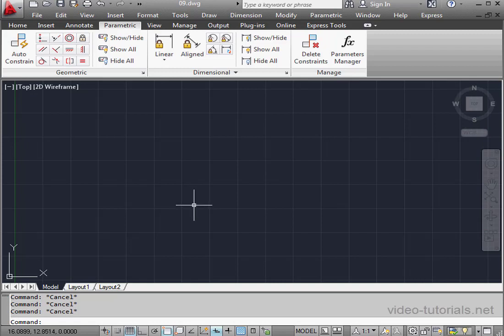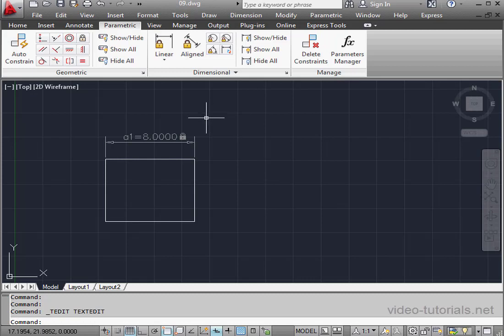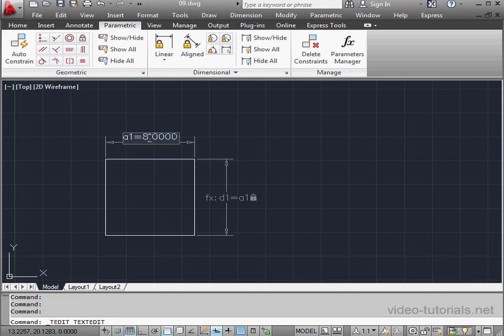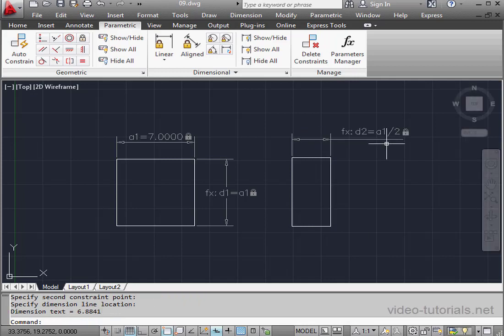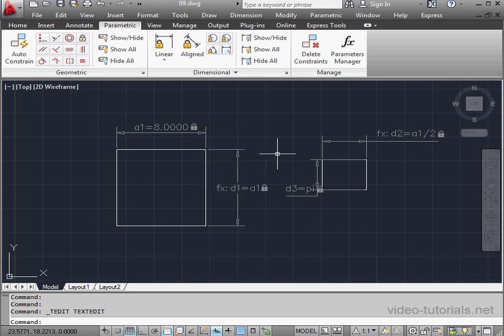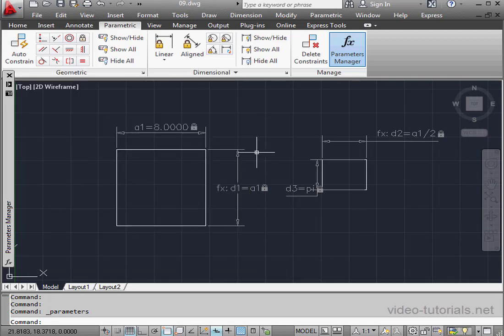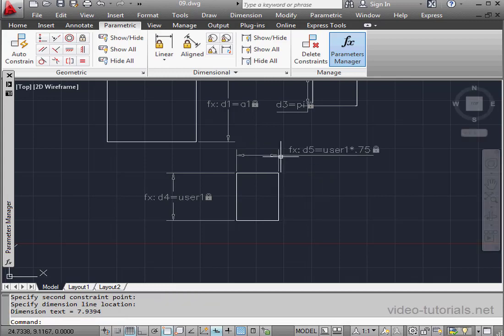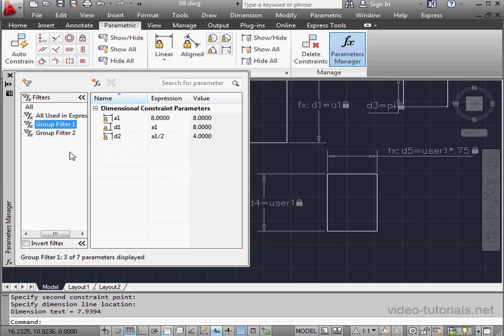AutoCad ToolBar 09 ( Parameters )